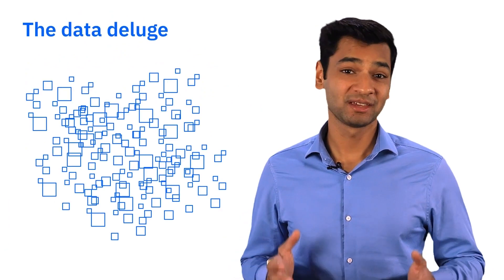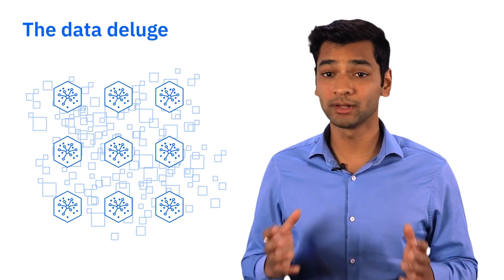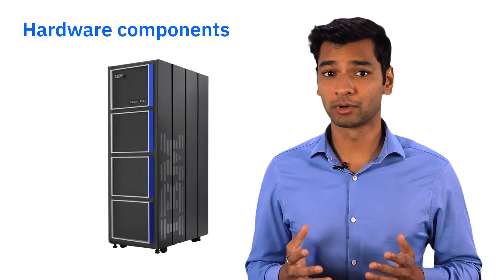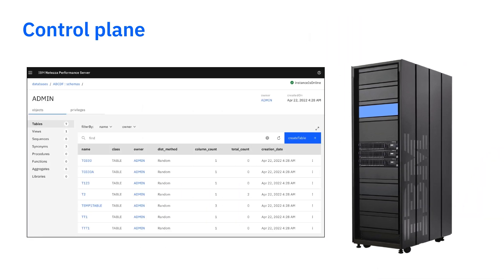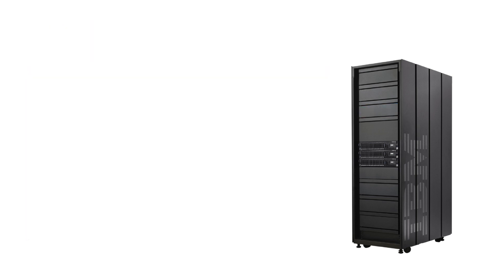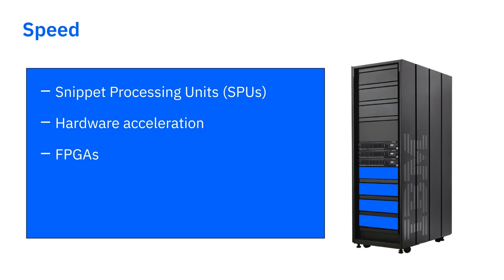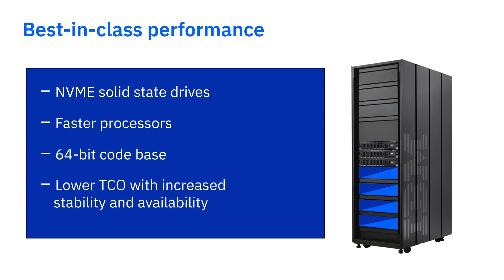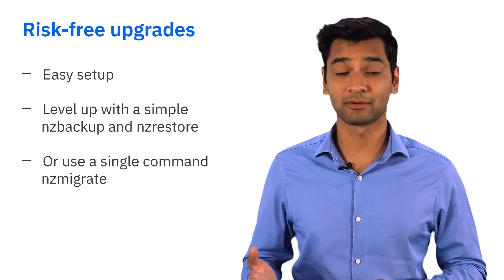Netezza Performance Server on Cloud Pak for Data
IBM Netezza Performance Server for IBM Cloud Pak for Data is an advanced data warehouse and analytics platform available both on-premises and on cloud.
In this video, Luv Aggarwal explains how this next generation of Netezza enables you to do data science and machine learning with data volumes scaling into the petabytes.